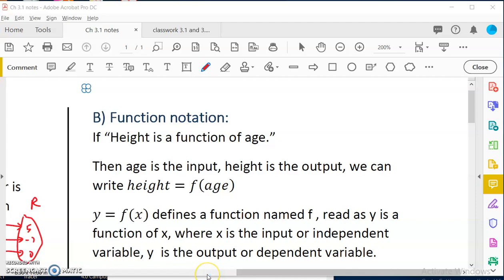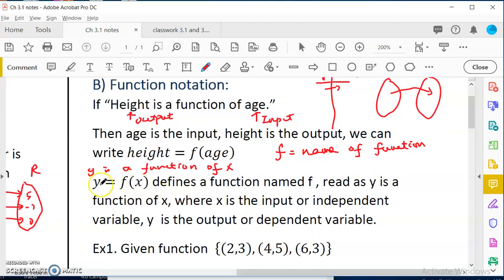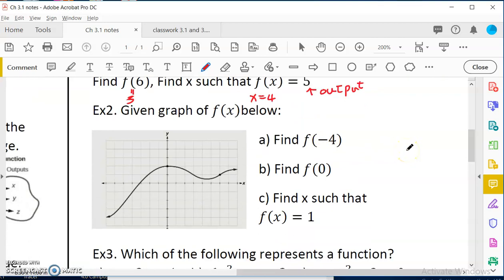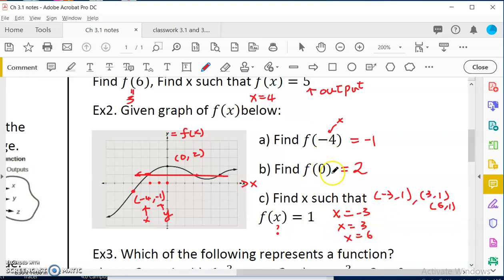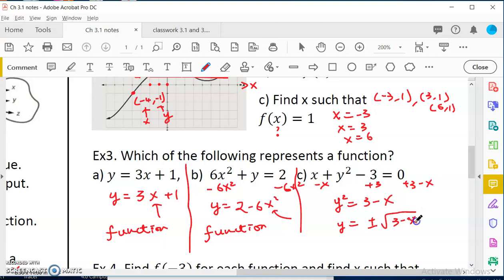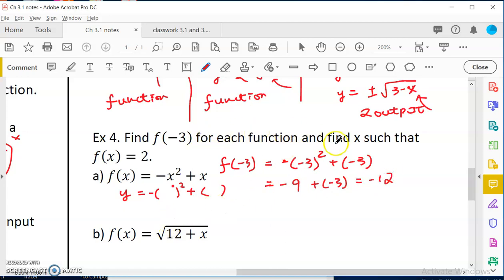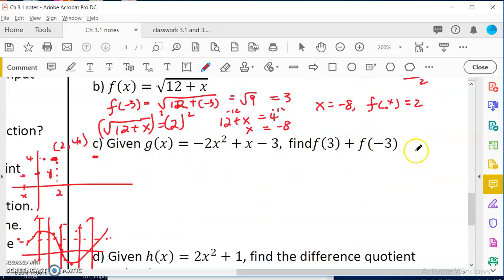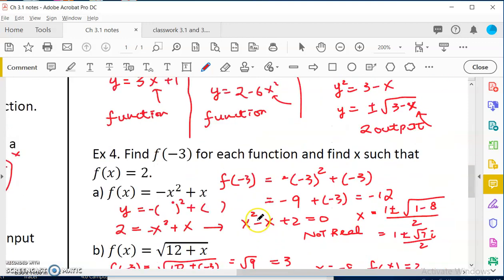OpenStax College Algebra Ch 3.1 Function Notation # 2